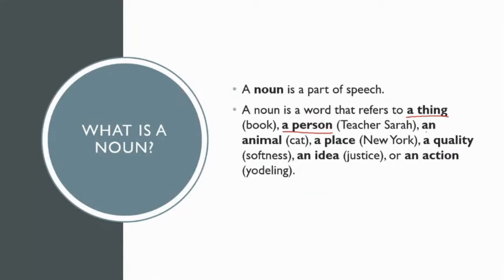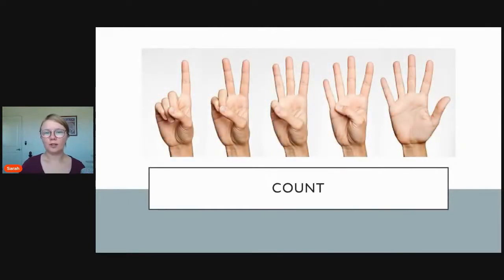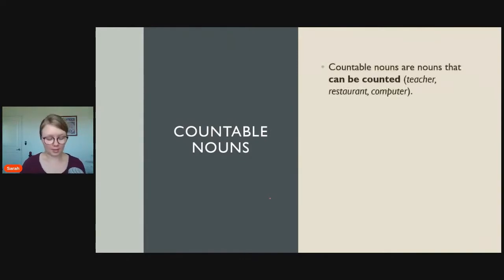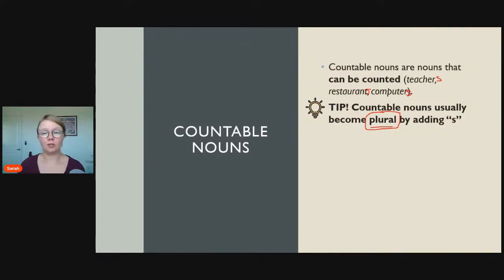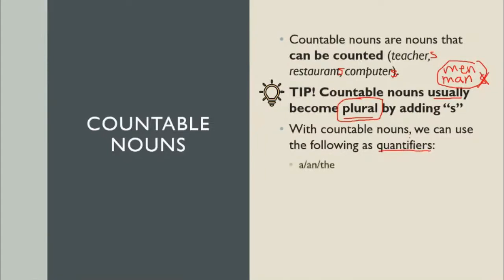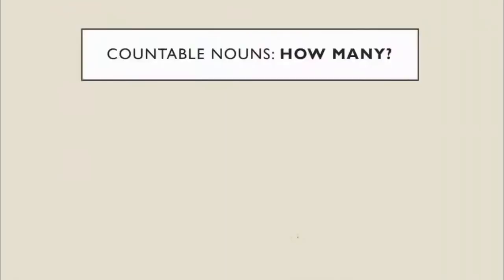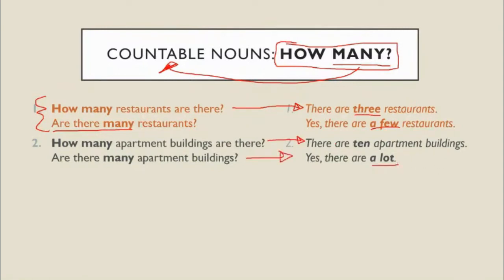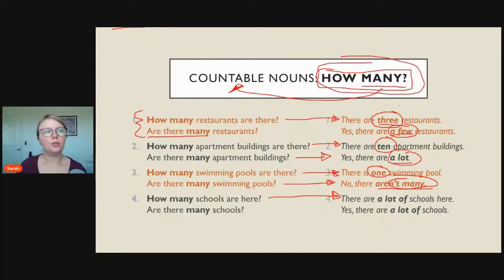Learn English countable nouns in English grammar - Countable nouns meaning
Learn English countable nouns in English grammar for better fluency. I will teach you countable nouns examples with a countable nouns list. You will learn countable nouns meaning and I will show you some countable nouns sentences. You will learn countable nouns in English. It is important to know nouns in English along with nouns in English grammar with examples. Learn how to build confidence in English
Try one of our courses or books 👇👇
On the English Danny Channel, you will Learn English with beginner, intermediate, and advanced English lessons. So, watch our videos to get beginner, intermediate, and advanced English listening and vocabulary practice. This is an English learning channel with many English lessons. You will learn English modal verbs explained simply.